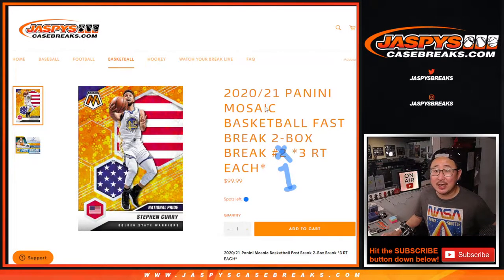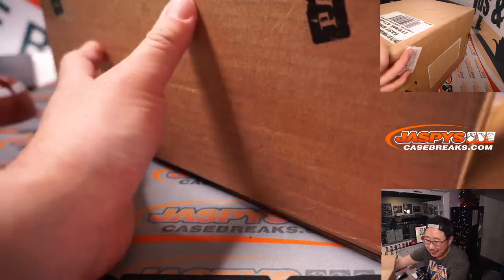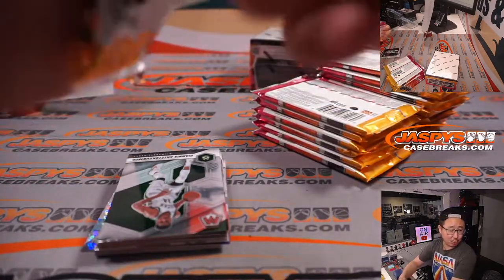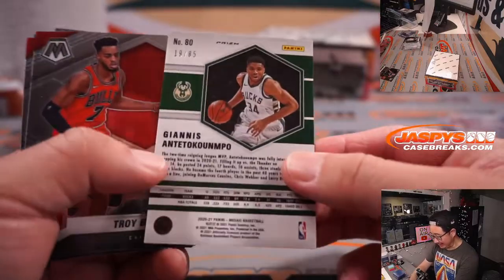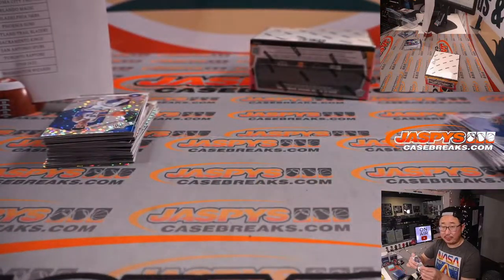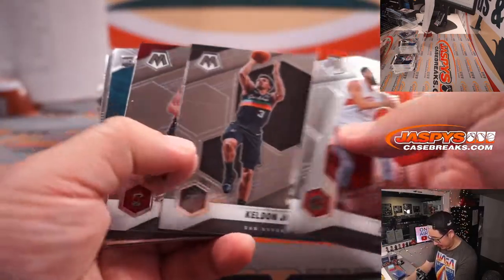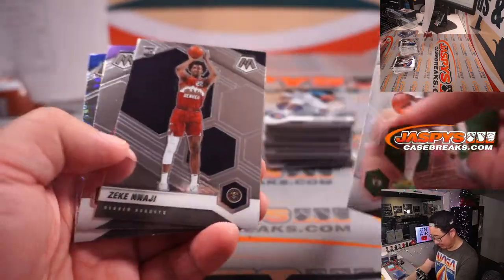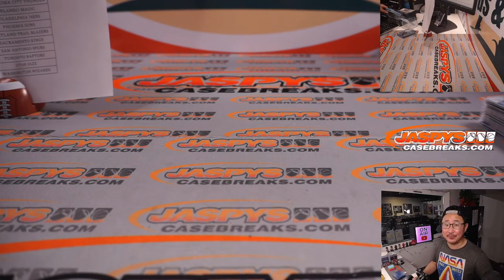W, 12.22.21 // 2020/21 PANINI MOSAIC BASKETBALL FAST BREAK 2-BOX BREAK #1 *3 RT EACH*